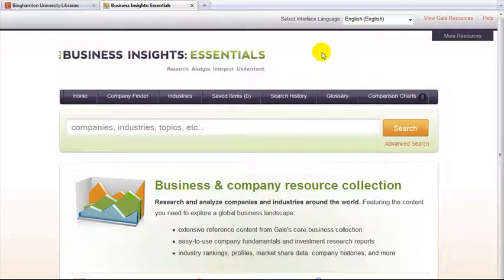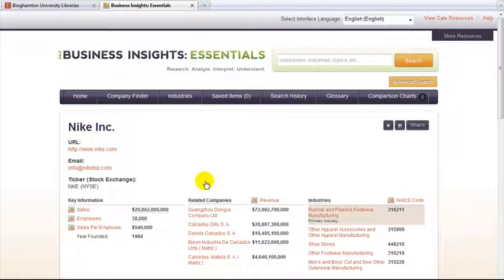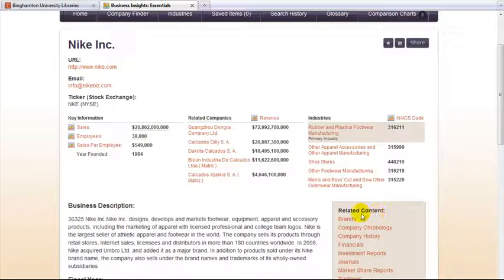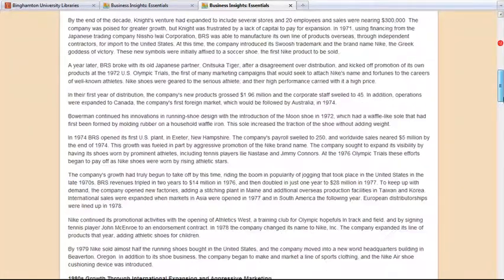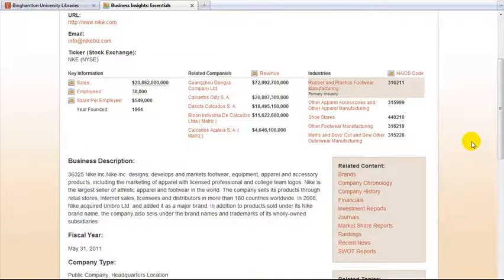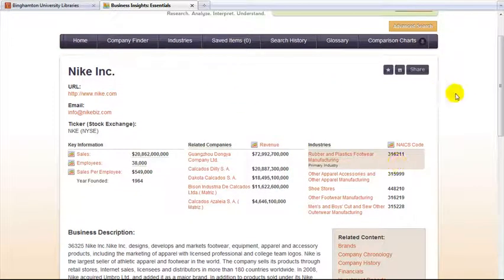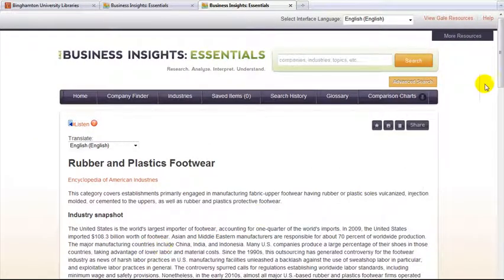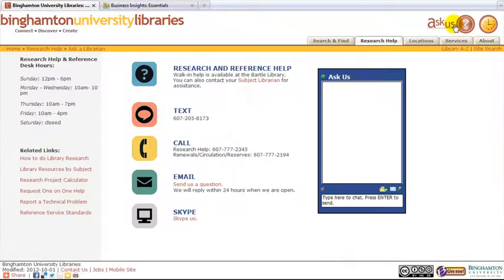How to Use Business Insights: Essentials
This is a short tutorial on finding industry and company information in the Business Insights: Essentials database.